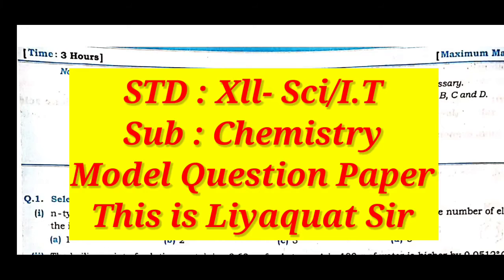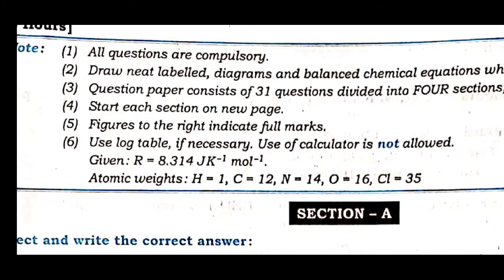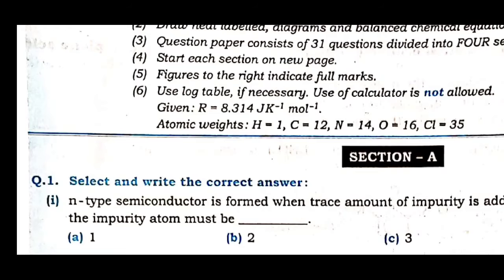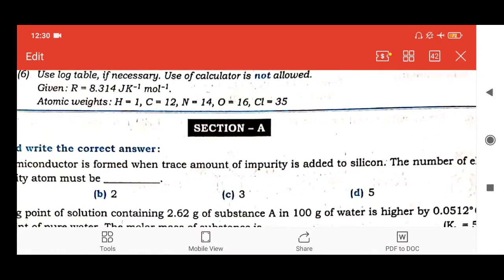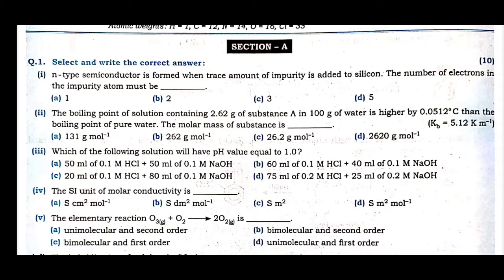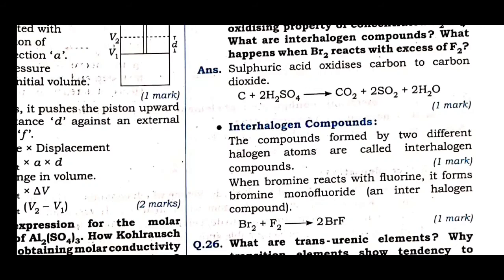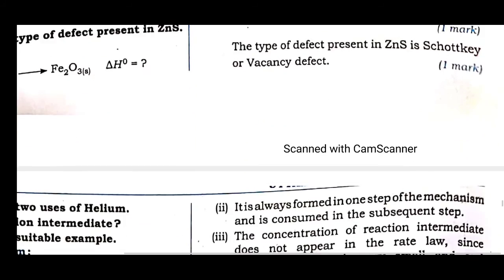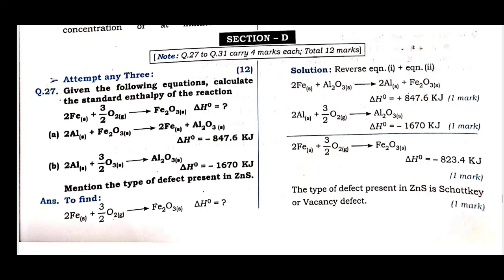Xll_Chemistry HSC_Board_Question_paper_Solution Model_Paper_2